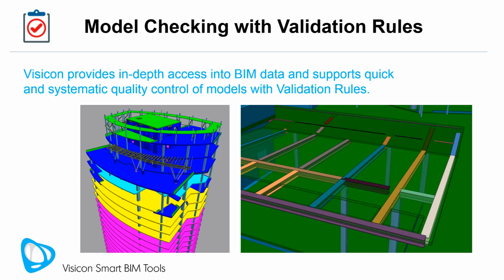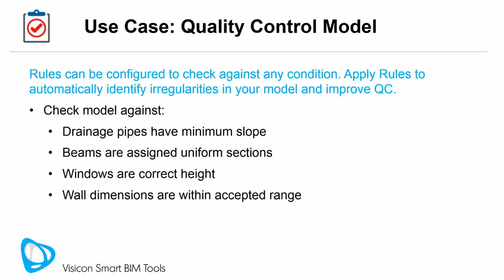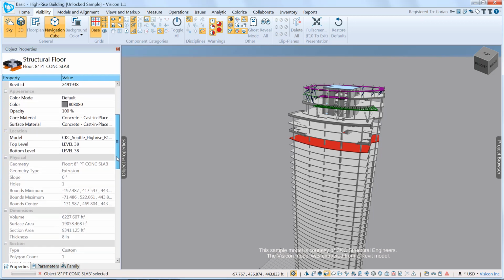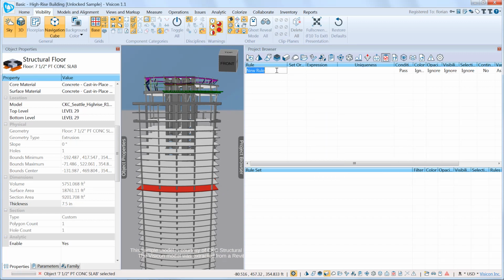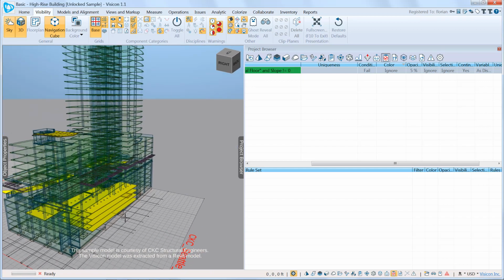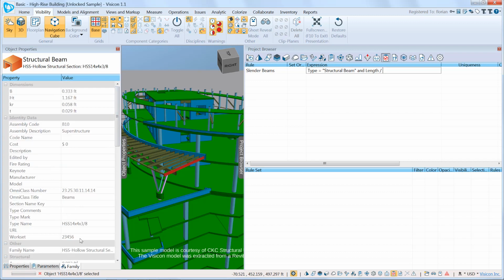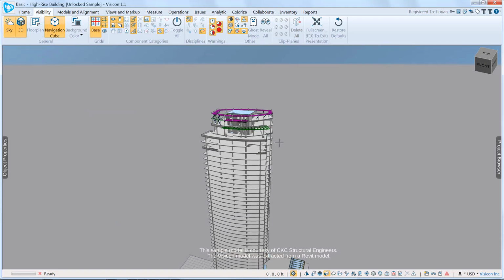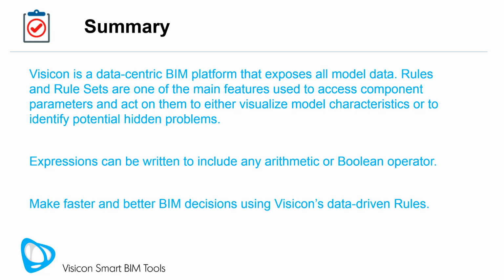BIM Model Checking with Rules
This video describes Visicon's validation rules. They are used to visualize model data or carry out quality control checks on BIM models (Revit, IFC, ETABS or ADAPT). Live examples are shown of how rules and expressions are created to colorize slabs by thickness, check for sloped slabs and identify slender beams.